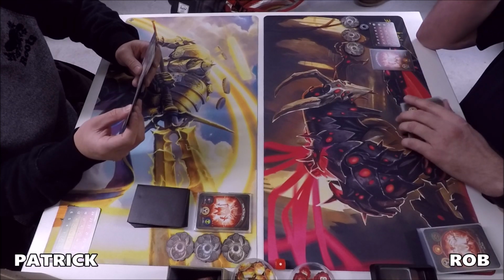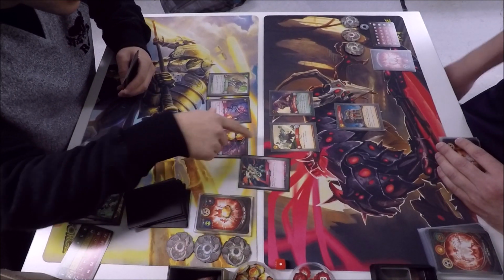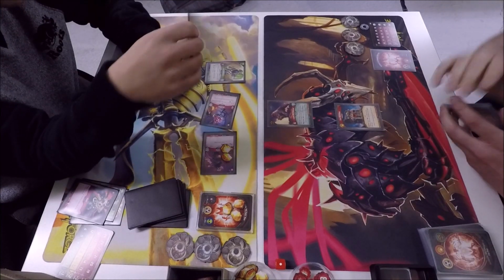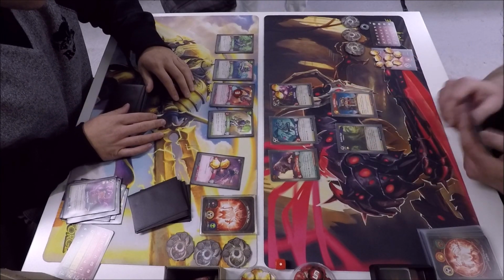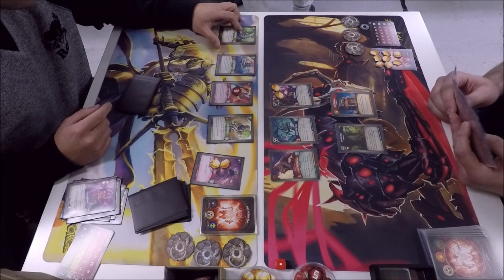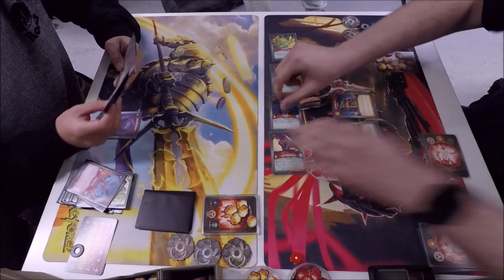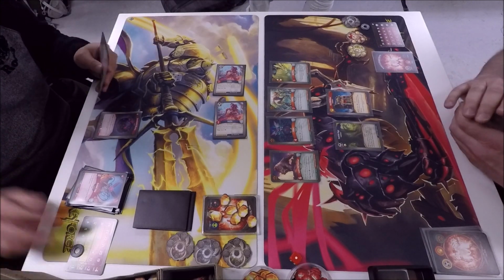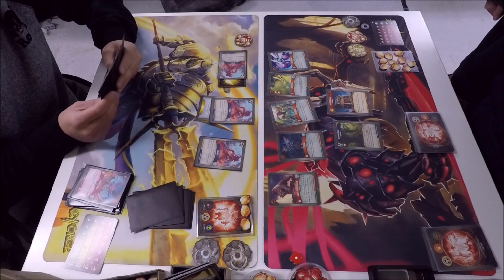KeyForge: Archon Tournament @ 401 #1 (With Commentary)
Keyforge: Call of the Archons - Archon format tournament at 401 Games Downtown in Toronto, ON Canada